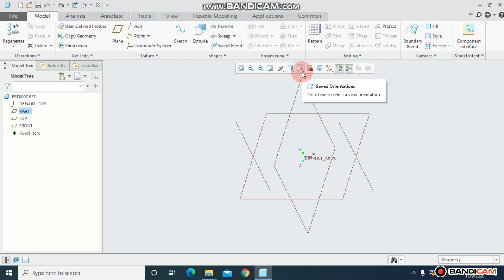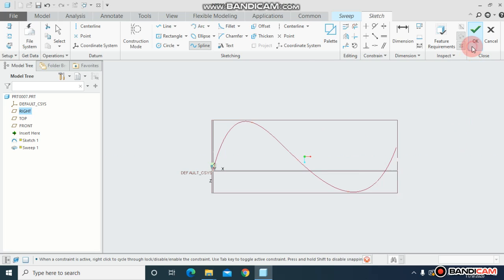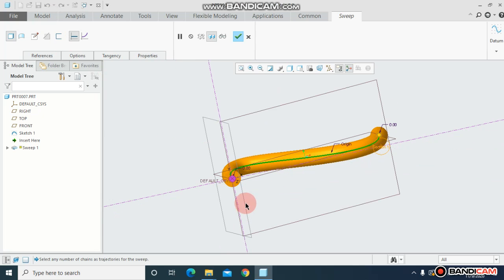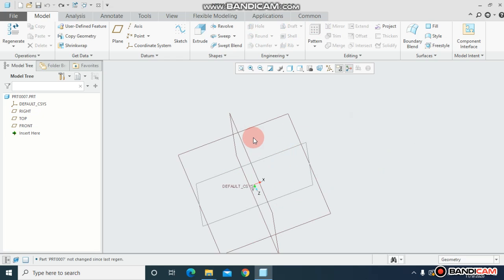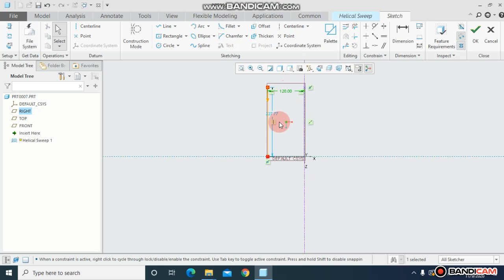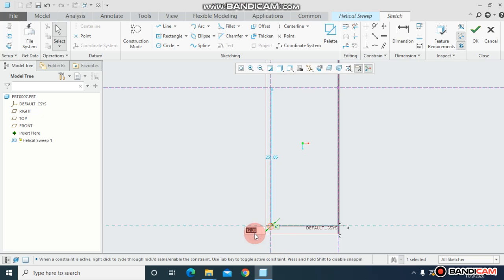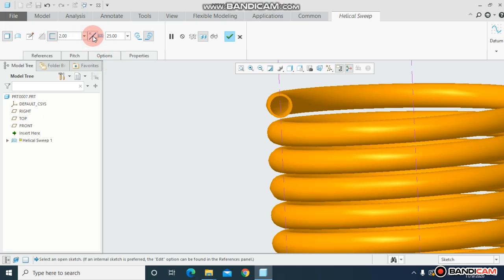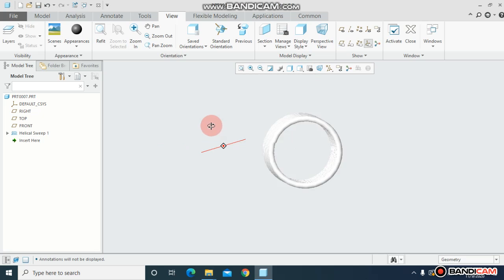how to use sweep and helical sweep in creo